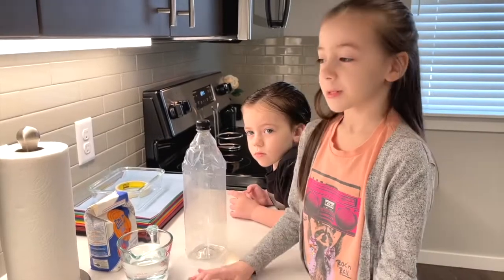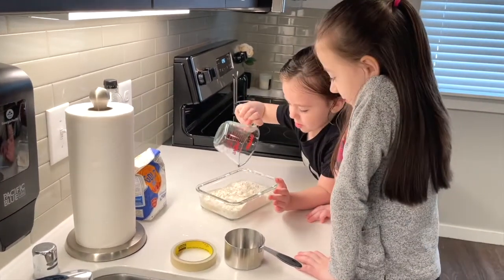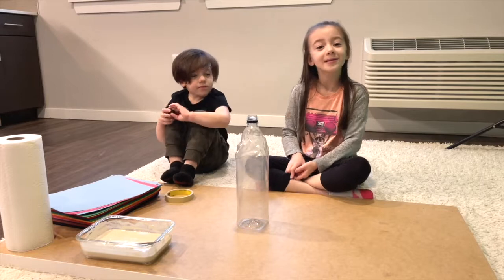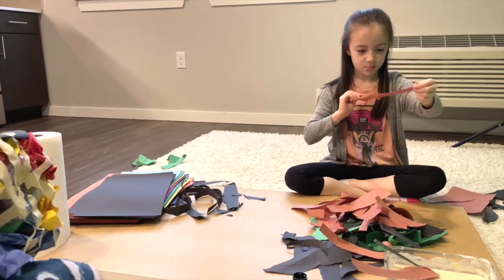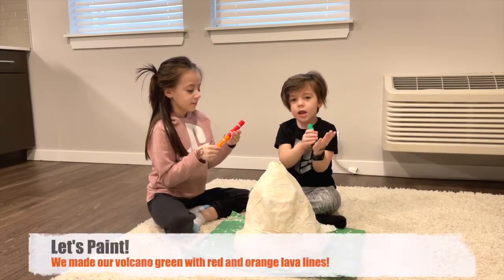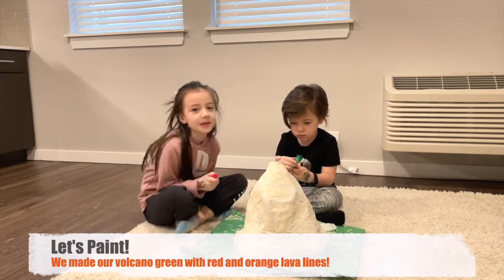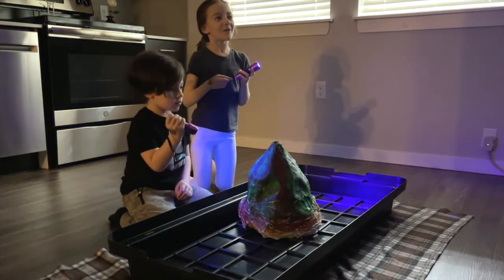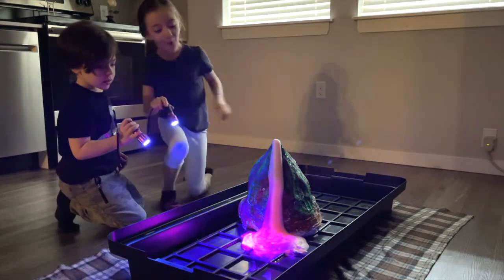Glow-in-the-Dark Volcano Project | Homemade Volcano Erupts Glowing Lava | Kids Paper Mache Volcano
Learn how to make an easy paper mache volcano that erupts glow-in-the-dark lava! This project was so much fun, its so easy too! See below for the full instructions.

Build your paper mache volcano with our no-glue paper mache paste.
- Step 1: Mix 1 cup of flour and 1 cup of water to make a paste. Add a little more water if you prefer a runnier texture.
- Step 2: Form a mountain shape by taping balled up paper to a large empty bottle.
- Step 3: Using long strips of paper, dip each paper into the paste and then smooth onto your volcano. Let this layer dry overnight.
- Step 4: Repeat step 3, let dry overnight.
- Step 5 (optional): Add a final layer of paper mache using white paper. This will allow your paint to show up brighter! Let this layer dry overnight.
- Step 6: Paint and decorate your volcano!

How to make your volcano erupt glow-in-the-dark lava:
- Step 1: Using a funnel, add 1 cup of baking soda to the inside of the volcano.
- Step 2: Add approx. 1 teaspoon of glow-in-the-dark or florescent paint to the inside of the volcano.
- Step 3: Turn out the lights and get your backlights ready!
- Step 4: Pour white vinegar into the mouth of the volcano and watch it erupt glowing lava!

TIPS:
- You can use any kind of paper for paper mache, not only newspaper. Try experimenting with different types of paper to create interesting textures on your volcano. We used a mix of construction paper and paper towels.
- Keep your paper mache layers thin so that each layer can fully dry overnight.
- Try adding a final paper mache layer with white paper. This will allow the paint colors to show up brighter than if you painted directly on colored paper.
- To reuse your volcano you can add a final coat of waterproof varnish. This will allow you to reuse your volcano again and again.
- Add a squirt of dish soap to the vinegar before you pour it in the volcano. This will slow down the eruption and add in lots of bubbles!
- Don't forget to "charge" your glow-in-the-dark paint for approx. 20 minutes before adding it to the baking soda.